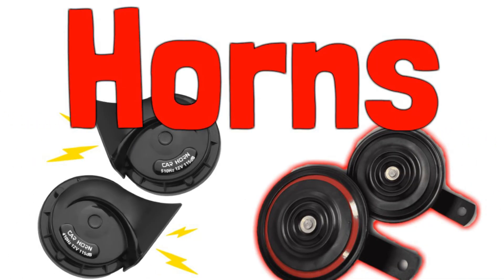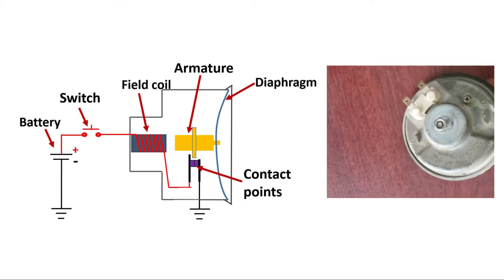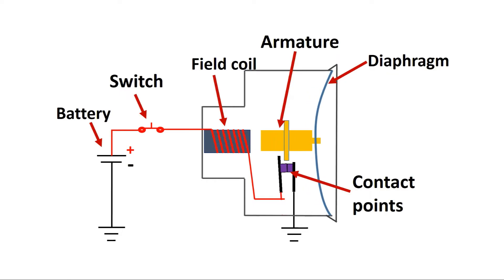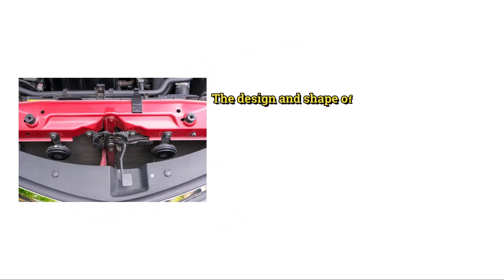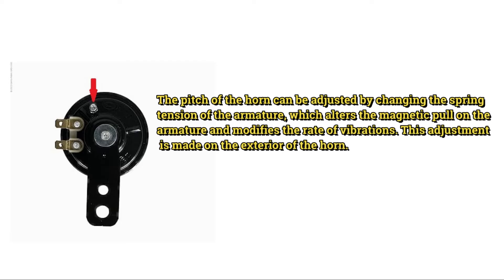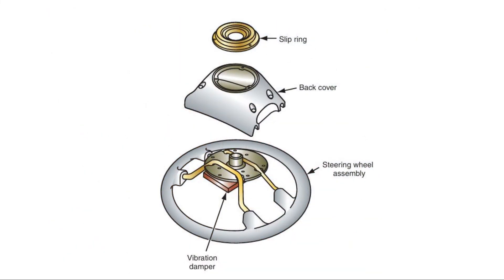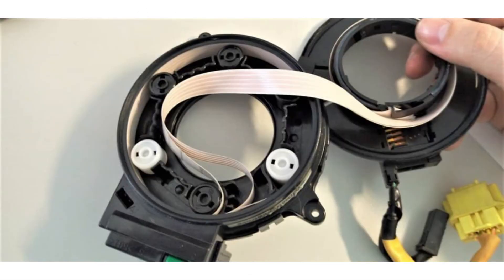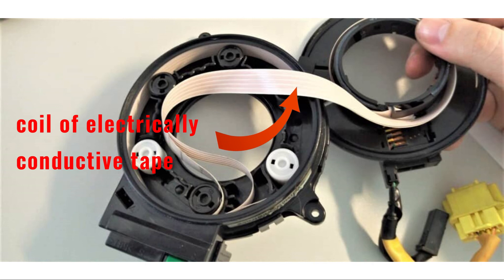How Car Horns Work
In this video, we dive into the science behind car horns and explain their working principle.